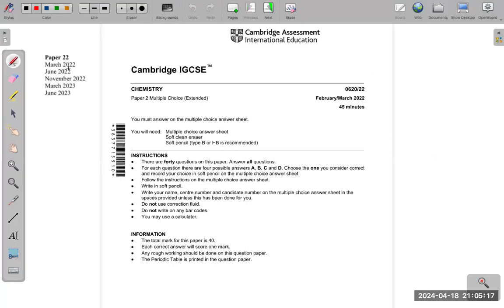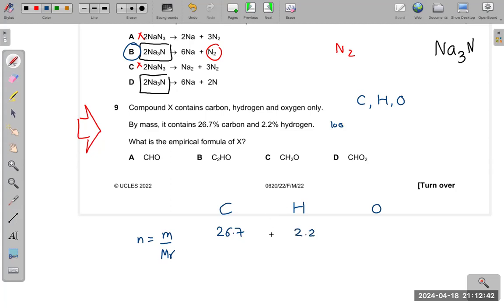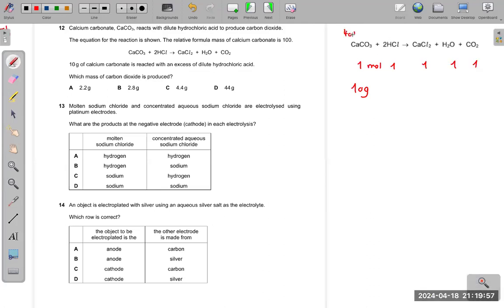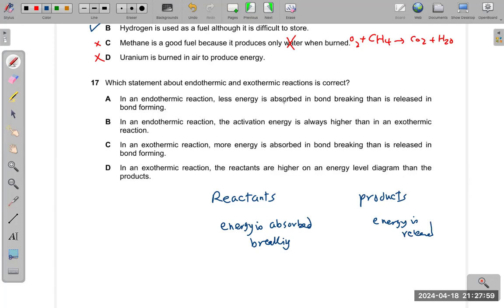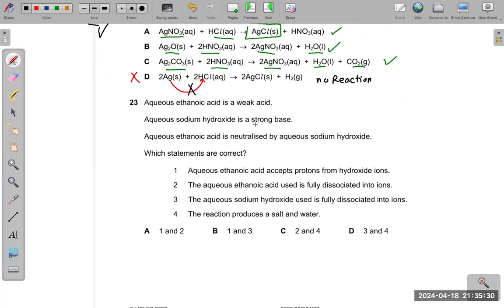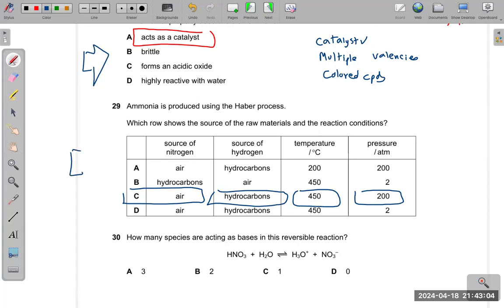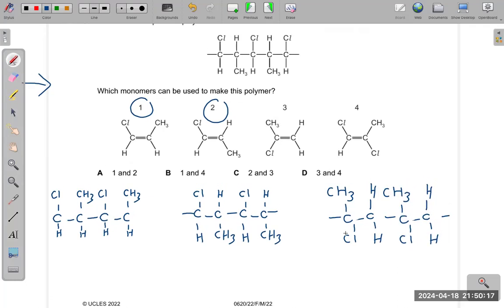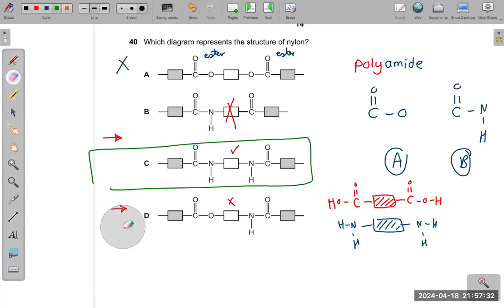Past paper 22 Feb Mar 2022 IGCSE Solved Exam video1320628129